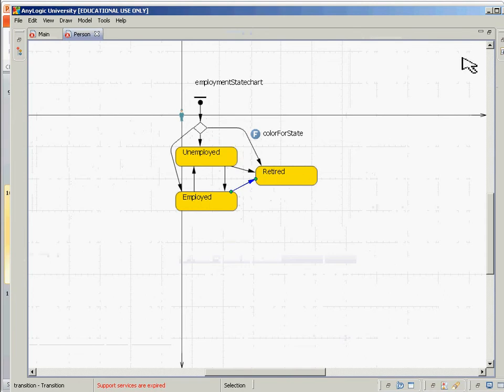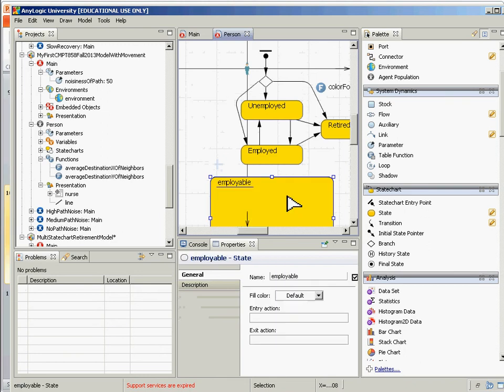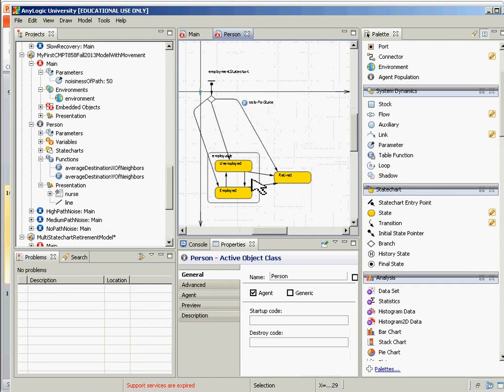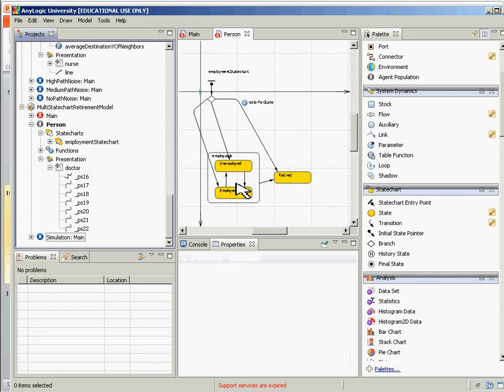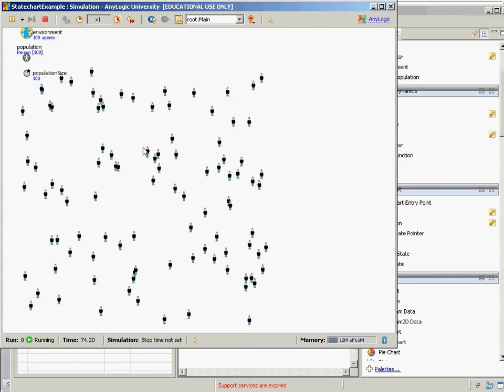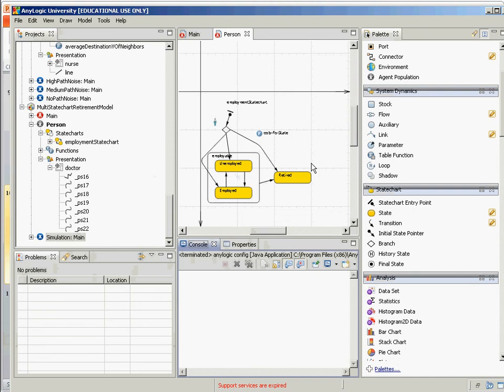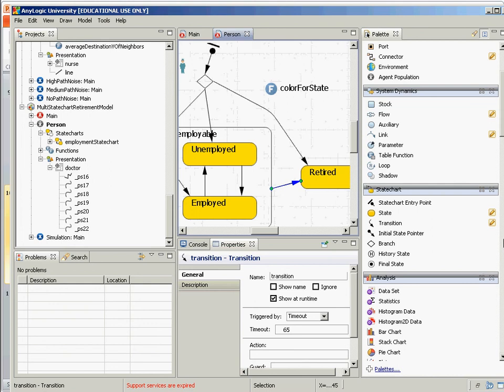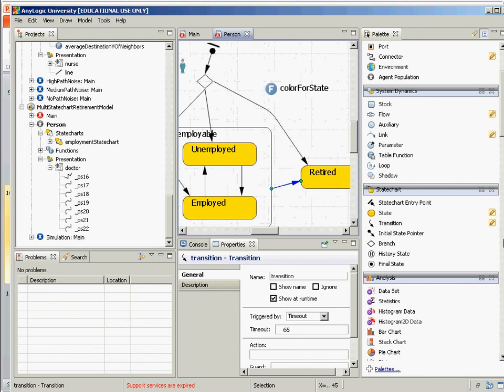2013 10 24 Creating a Hierarchical States in AnyLogic Statecharts